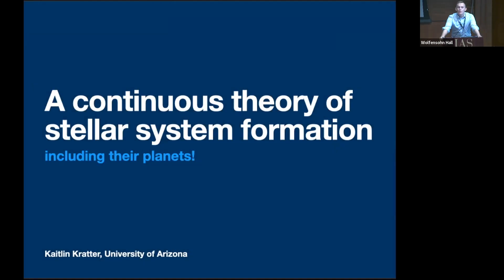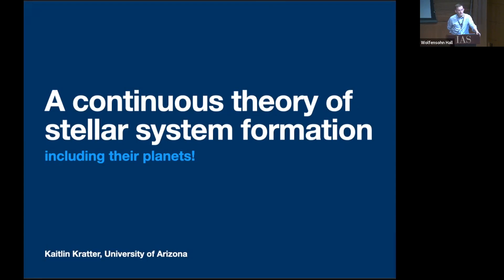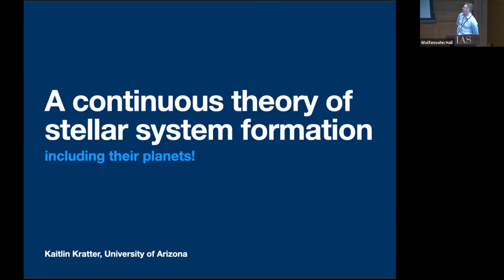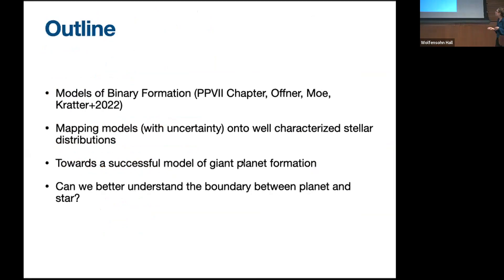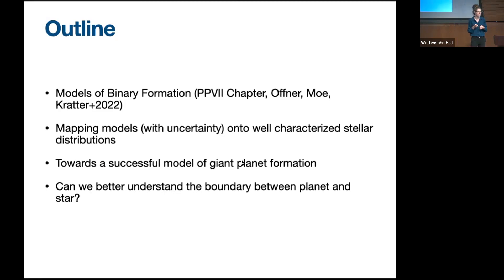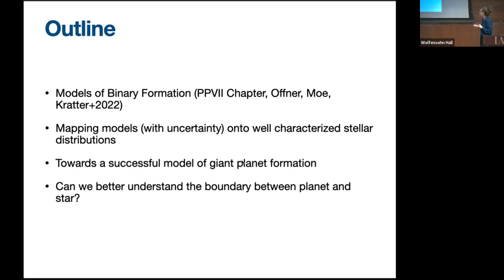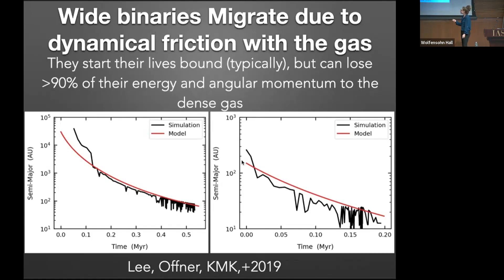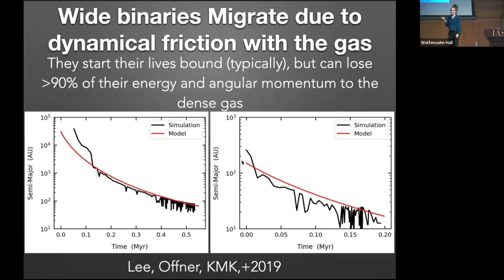A Continuous Theory of Stellar System Formation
Institute for Advanced Study / Princeton University Joint Astrophysics Colloquium

Topic: A Continuous Theory of Stellar System Formation
Speaker: Kaitlin Kratter
Date: September 27, 2022

A satisfying theory for star or planet formation should not consider these processes in isolation. With the power of recent observational surveys, we are well positioned to test detailed theoretical models of multiple-star formation and orbital evolution across diverse galactic environments. Simultaneously we can begin to couple our understanding of the earliest phases of star formation with the onset of planetary system formation. I will review current theoretical and observational progress on multiple star formation, and highlight areas of continued uncertainty.

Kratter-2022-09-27